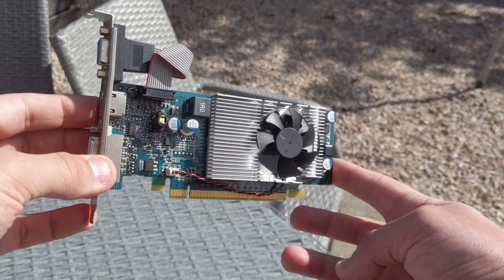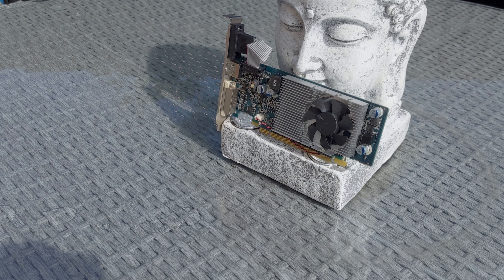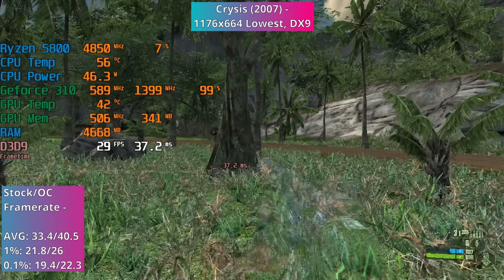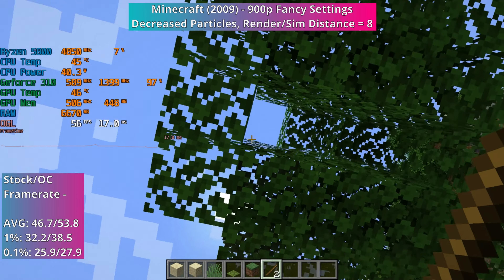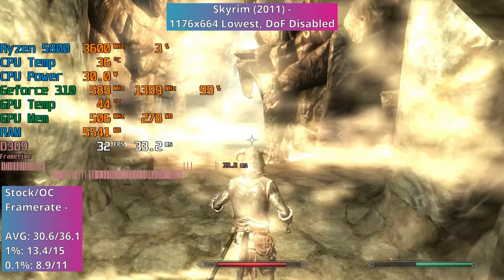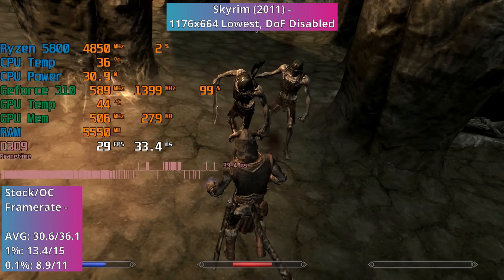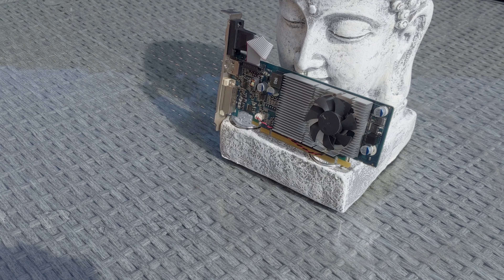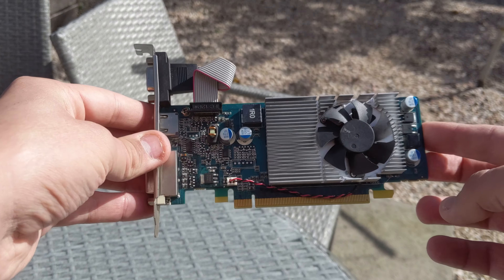The Nvidia Geforce 310 - An OEM Only Rebrand of the GT 210? | StefanTests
Nvidia rebranded the GT 210 for the OEM market. But what differences were there and how does the Geforce/GT 310 perform?

Timestamps:

Intro: 00:00-00:19
What was the Difference?: 00:20-01:11
The Geforce 310: 01:12-02:07
Gaming Benchmarks: 02:08-09:52
Conclusion/Final Thoughts - 09:54-11:02